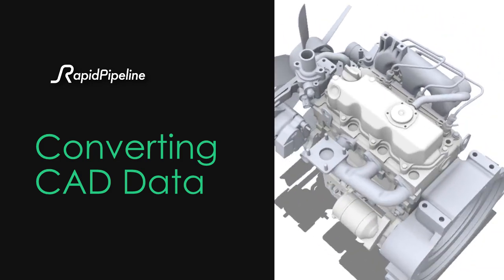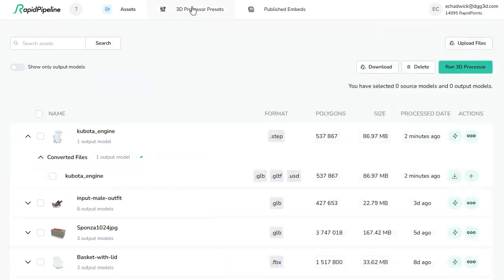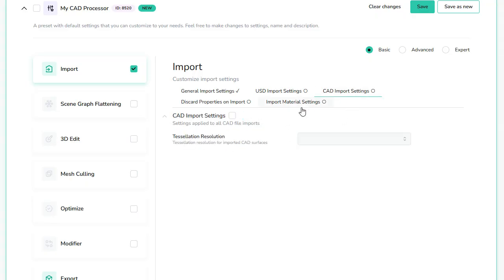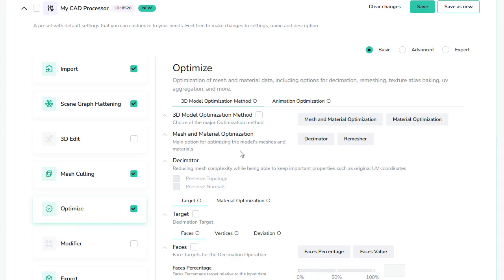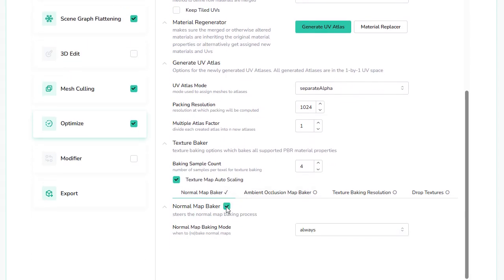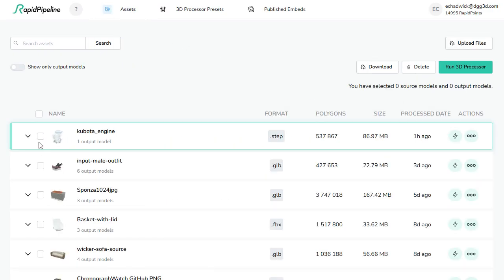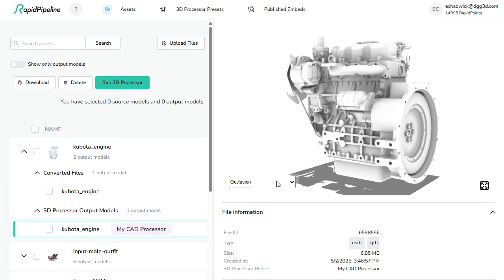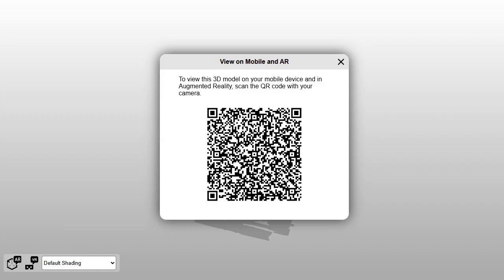How to Effortlessly Convert CAD Data with RapidPipeline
Turn your CAD files into optimized 3D assets in seconds:
🔹 Automatic Tessellation & Conversion: Upload your CAD and pick Fine, Medium, or Coarse resolutions for the perfect detail vs. performance balance.
🔹 One-Click Optimization & Export: Flatten scene graphs, merge meshes by material, cull hidden triangles—and export self-contained GLB or USDZ. Plus, generate shareable real-time 3D embeds with QR codes.

👉 Ready to transform your CAD workflow?